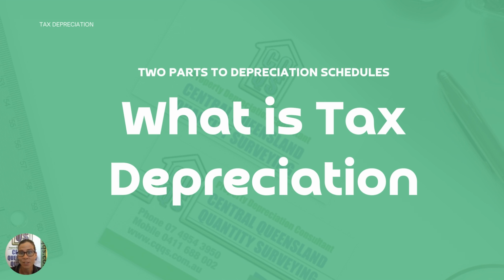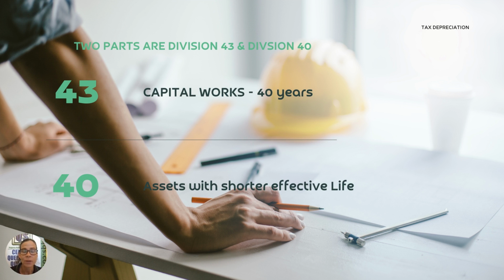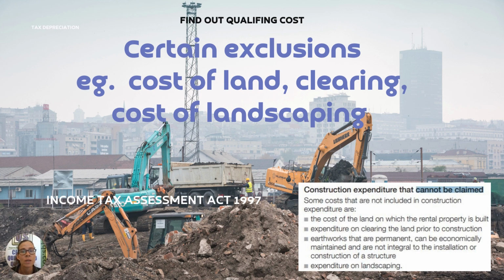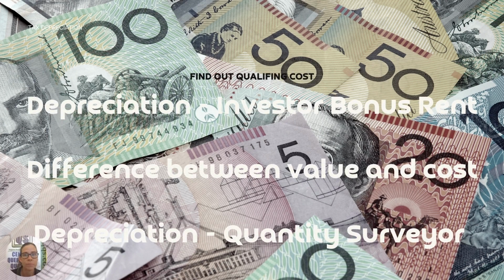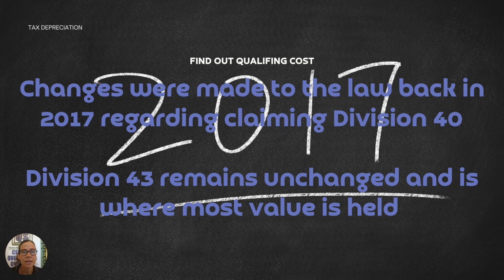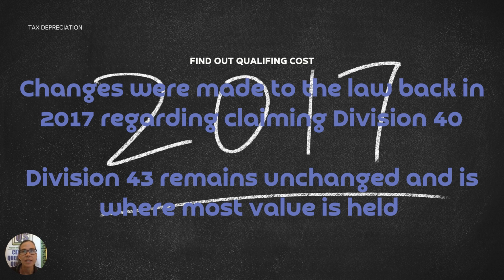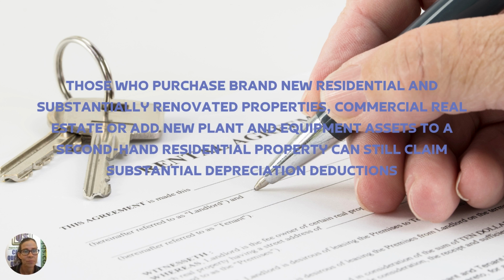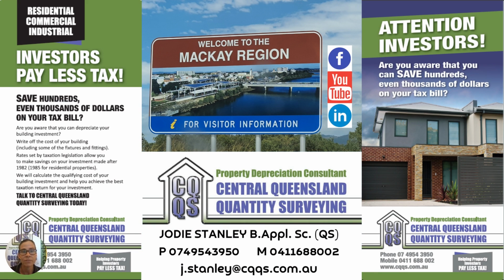What is Tax Depreciation?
Your assets wear out over time and the ATO accounts for this by allowing property investor to claim tax depreciation deductions each year on their tax return for their eligible qualifying assets that they use to produce income.
Listen and watch to find out more.
Central Queensland Quantity Surveying specialising in Tax Depreciation Schedules.  We help property investors unlock the hidden cashflow in their investment property.
It is surprising how many people who call an tell me they were at a BBQ or a picnic on the weekend and they were chatting with a friend.  Others are chatting on a late night shift, or in the lunchroom.  It might have been your relatives, or friends.  Many time it will be a number of property professionals that have all suggested how worthwhile the process is.  Then there are other people who have been missing out for years of it is all new to them.  So many different stories.